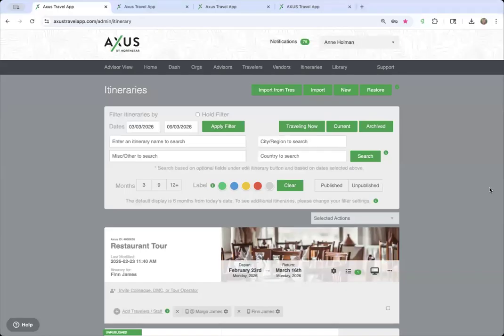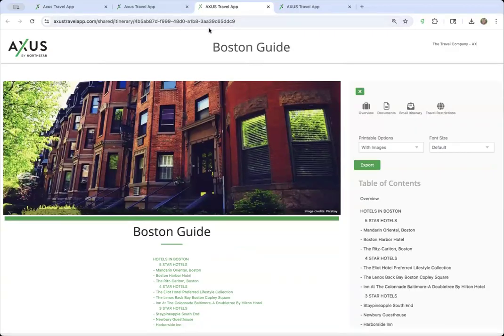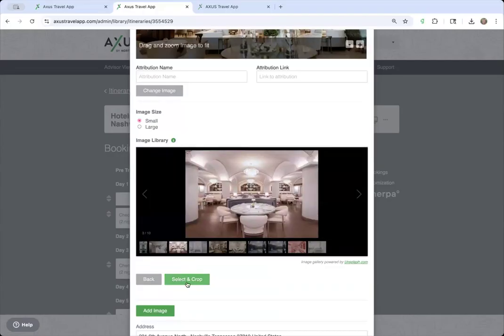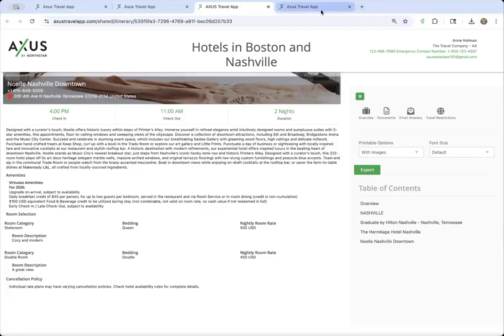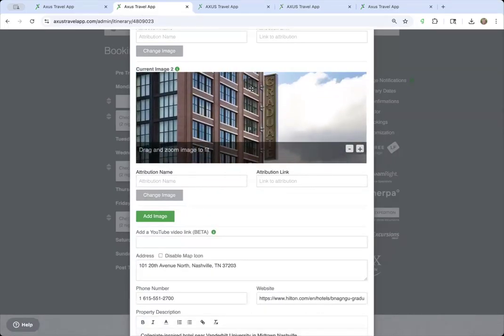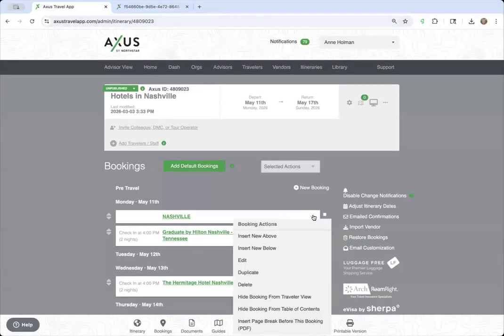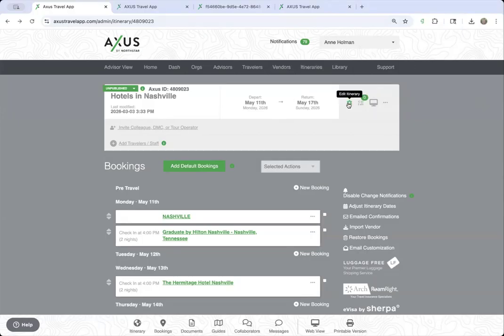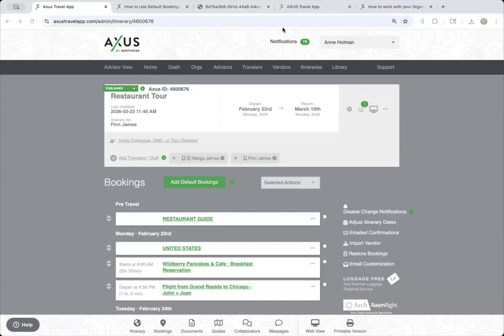AXUS Advanced Webinar: March 2026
Hotel bookings within your Itinerary, Library, and E-Page